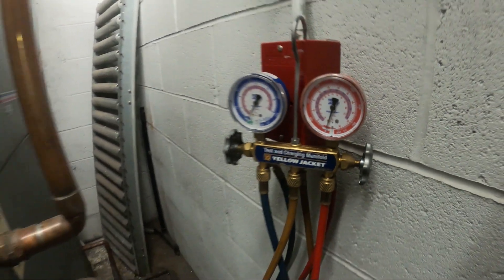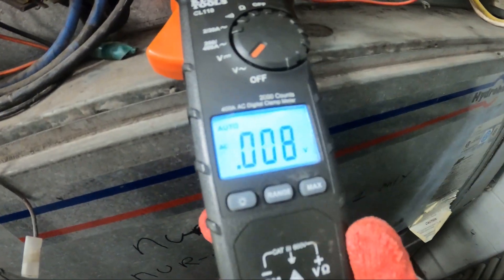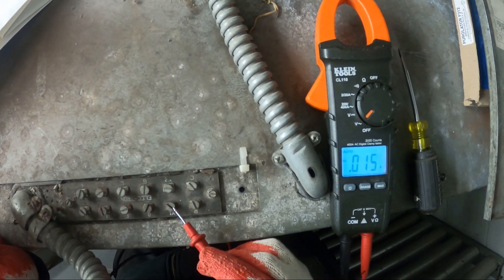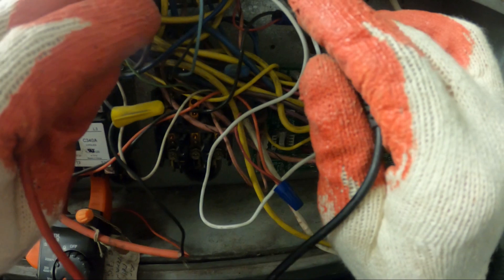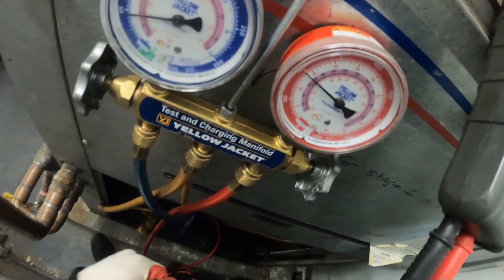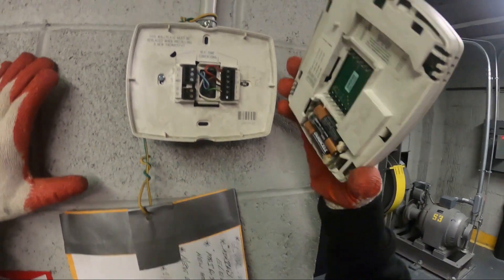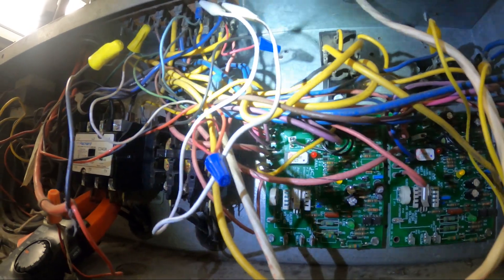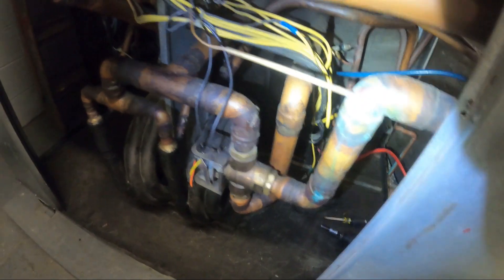HVAC: AC Compressor Not Turning On (2nd Stage Compressor Not Working) Troubleshooting AC Compressor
Today we will be troubleshooting as to why only one of two  3 phase compressors are operating. We will troubleshoot stage 2 cooling and see why its not starting. Join me on this HVAC journey!

Yellow Jacket 42004 Series 41 Manifold with 3-1/8" Gauge, (R-22/404A/410A)

Klein Tools CL110 KIT Electrical Tester/Maintenance Kit

Streamlight 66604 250 Lumen MicroStream USB Rechargable Pocket Flashlight